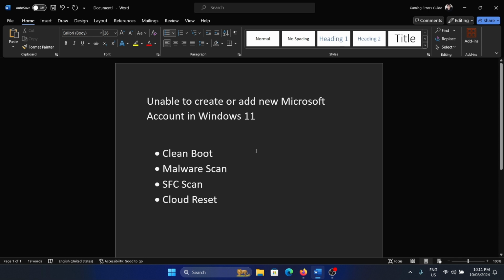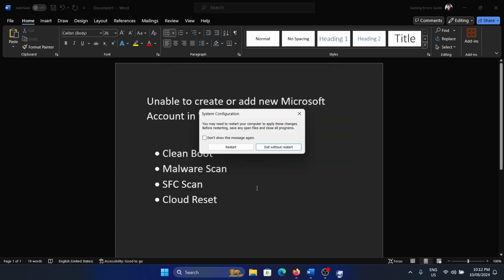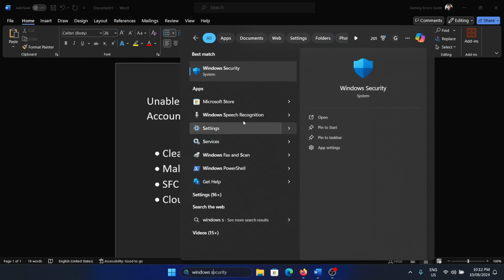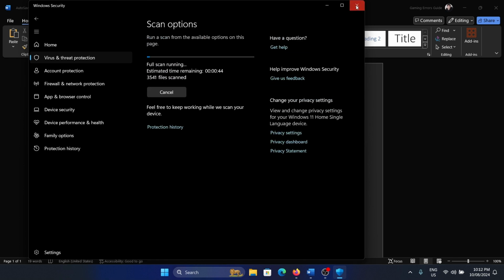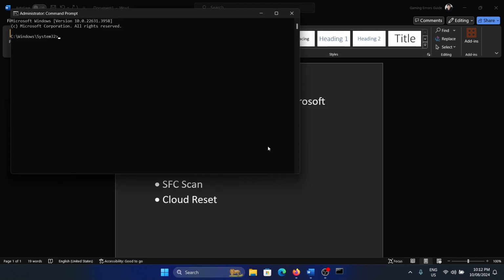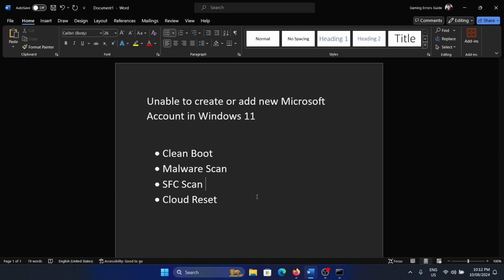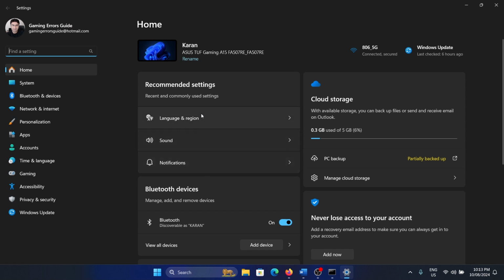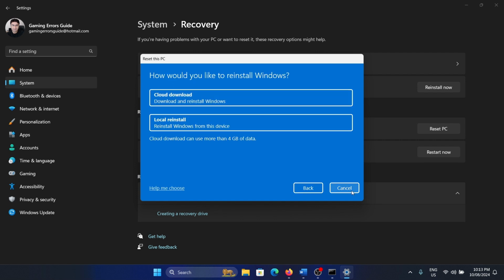How to Fix Unable to Create or Add New Microsoft Account in Windows 11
Video Title: How to Fix Unable to Create or Add New Microsoft Account in Windows 11

If you wish to Unable to create or add new Microsoft Account in Windows 11   then please watch this video.